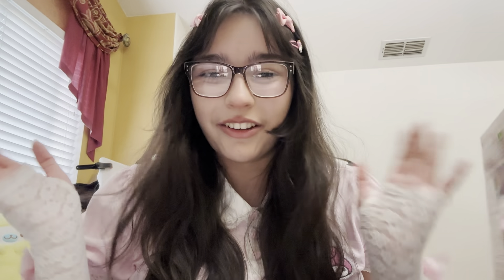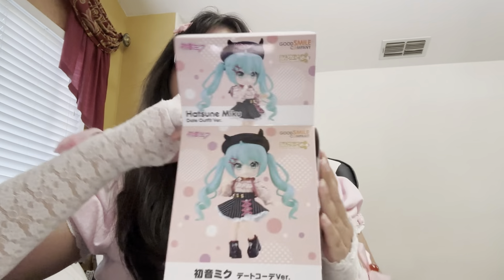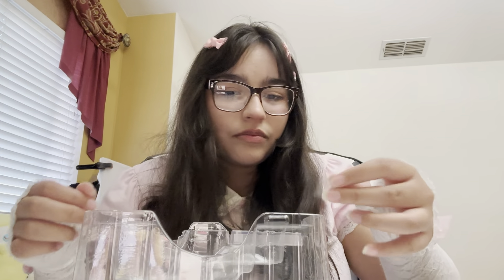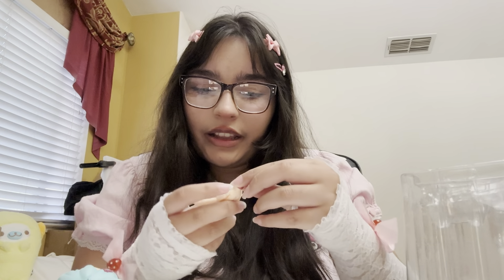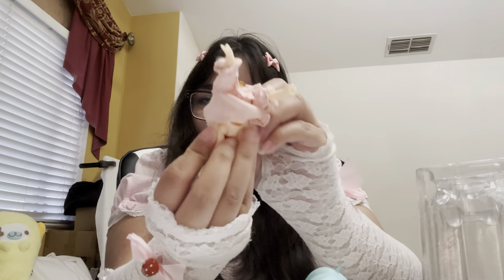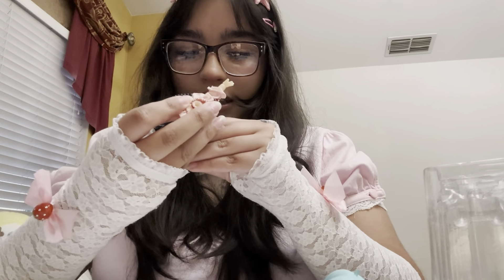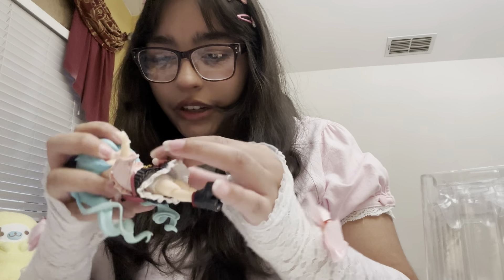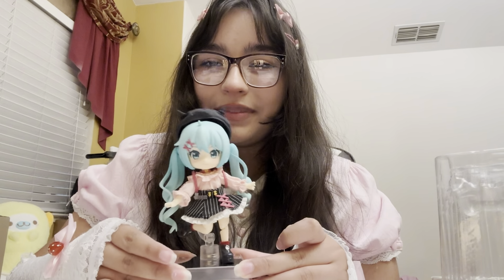UNBOXING Hatsune Miku: Date Outfit ver. NENDOROID DOLL!!! (my first nendoroid doll ever!)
the beginning of my nendoroid doll journey... my wallet is crying in fear

location of where i bought this doll: 1737 Post St San Francisco, CA 94115 United States

(i don't know the exact store name! but its downstairs!)